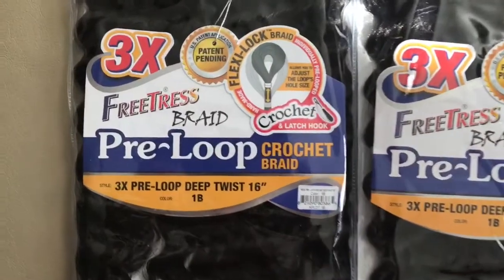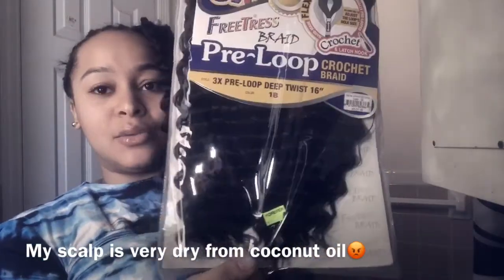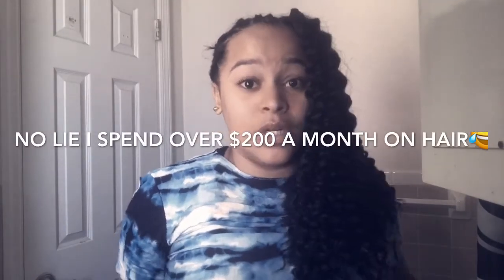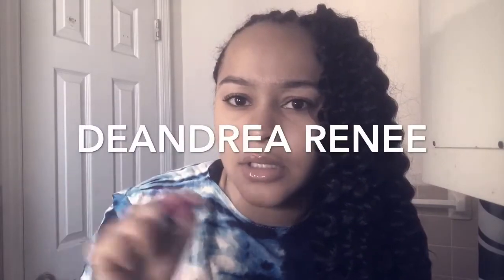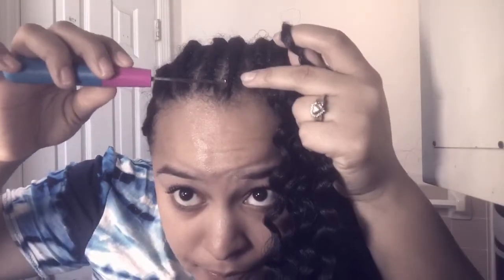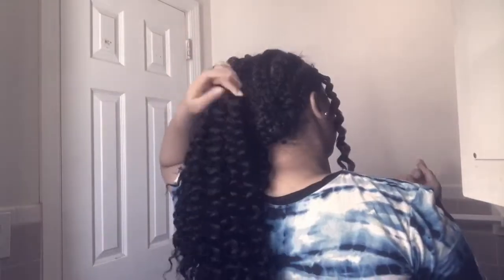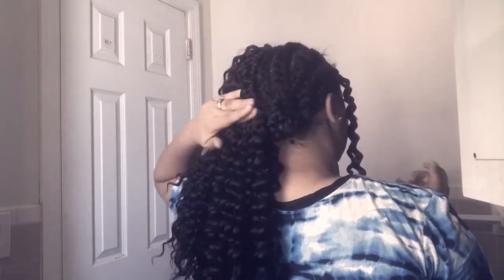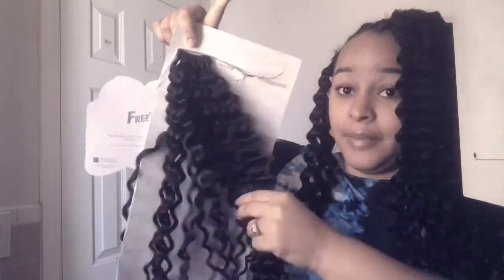freetress pre-loop 3x "deep twist" crochet braids "16inches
Hey dollies . Its queendom here with another crochet hair tutorial. Hope you dolls enjoy and like this video. I do it for you guys ❤️❤️❤️
Packs Needed : 3packs
Color: 1B
Time on hair: 1hr
Probably can keep this hair in for 2 to 3weeks